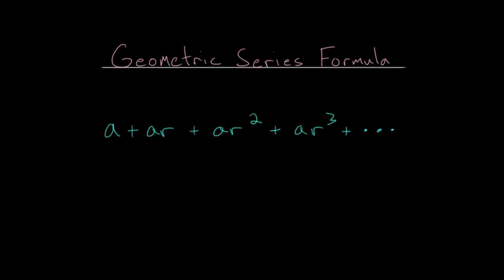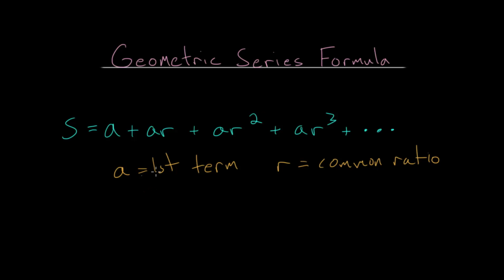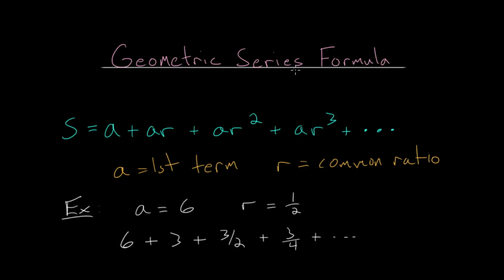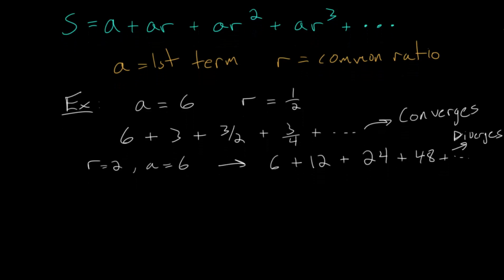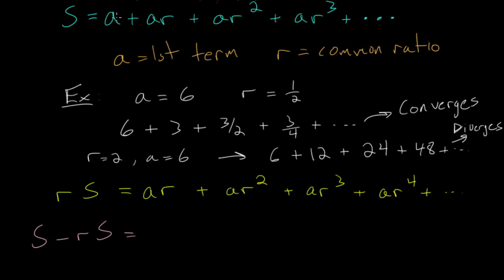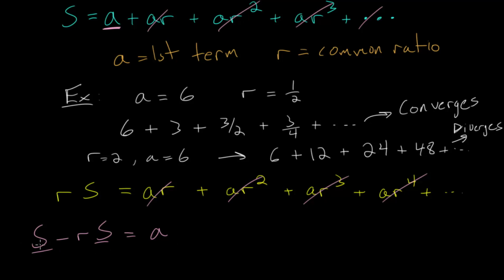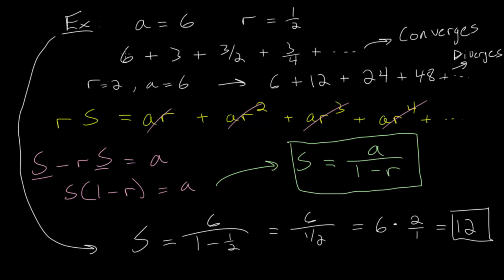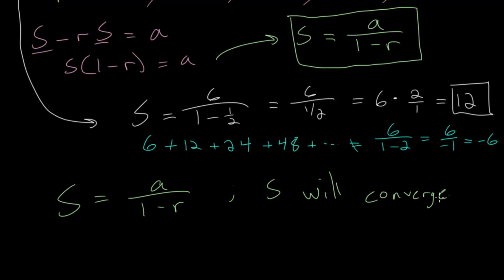Geometric Series: Formula for an Infinite Sum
This video introduces the the formula for an infinite geometric series and how it is derived. Essentially, an infinite amount of terms are added together and the sum can be found as long as the common ratio is a fraction (Negative or positive). The series is given in general terms, with the starting value equal to "a" and the common ratio "r".

A trick can be used to find the sum of an infinite geometric series. The general strategy is to find the common ratio, then multiply the geometric series by the common ratio to generate a new series. Next, subtract the new series from the original series to find an equation that can be solved for the sum of the original geometric series.

If the common ratio is between 1 and negative 1, not including the endpoints, then the series will converge to a particular value. If the common ratio is greater than or equal to one or less than or equal to negative one, the series will diverge or approach infinity as the term number increases.

EulersAcademy.org